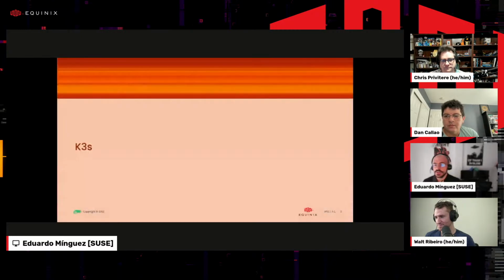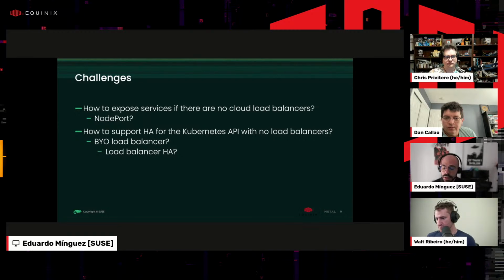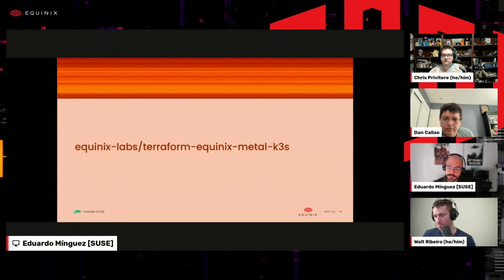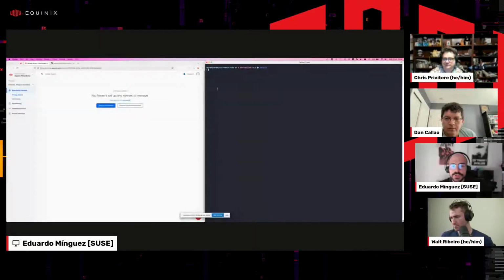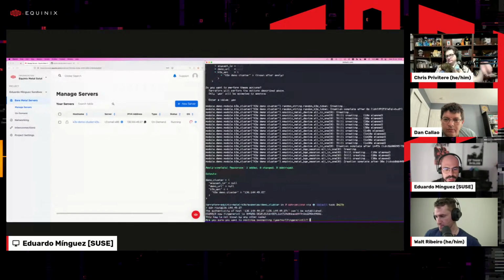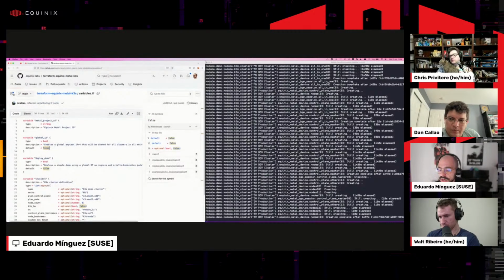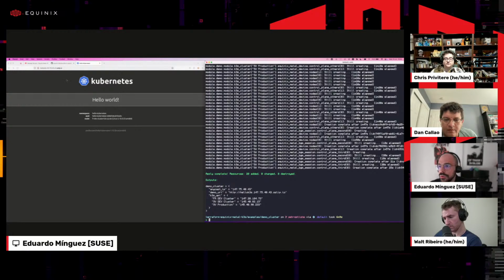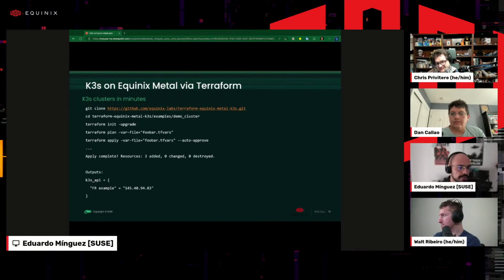SUSE K3s on Equinix Metal | Labs Live 2023 | Equinix Developers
In this Labs Live panel we're joined by:
Eduardo Minguez Perez - Senior Edge Container Engineer (SUSE)
Dan Callao - Technical Partner Marketing Manager (Equinix)
Chris Privitere - Senior Software Engineer (Equinix)
Walt Ribeiro - Senior Developer Advocate (Equinix)

Chapters:
00:00:00 - Introduction to Running k3s on Equinix Metal
00:03:12 - Introduction to k3s: Lightweight and Secure Kubernetes Distribution
00:06:29 - Challenges of Running k3s on Bare Metal
00:09:51 - Deploying BGP on Equinix Metal
00:12:27 - Working on the Terraform Equinix Metal K3s Repo
00:13:13 - Deploying k3s Clusters on Equinix Metal Infrastructure
00:16:30 - Setting up Load Balancing with Equinix Metal
00:20:17 - Deploying a Demo Cluster on Equinix Metal
00:23:40 - Getting Started with Metal Account and Promo Code
00:26:59 - Using Load Balancer IPs with MetalLB
00:30:13 - Benefits of multi-metro Deployment
00:33:33 - Managing Multiple Clusters with Rancher
00:37:14 - Deploying k3s
00:40:41 - How to Get Started with Equinix